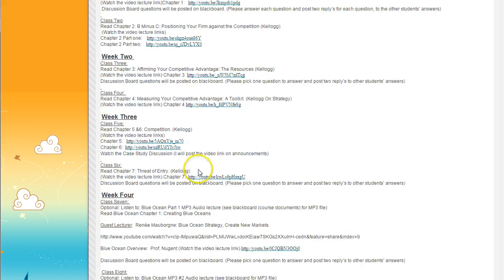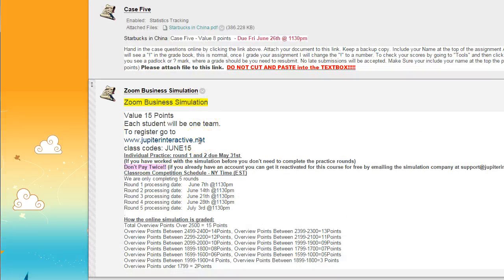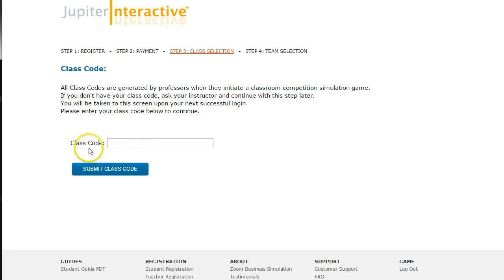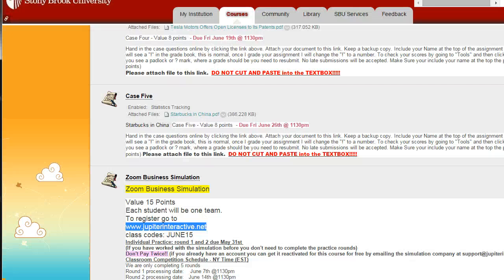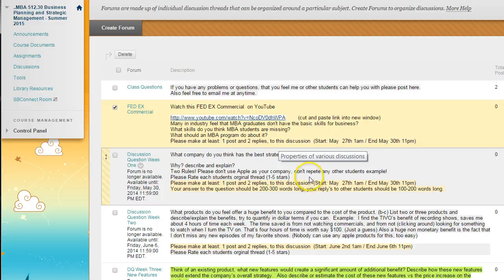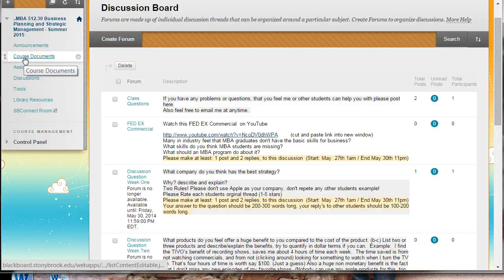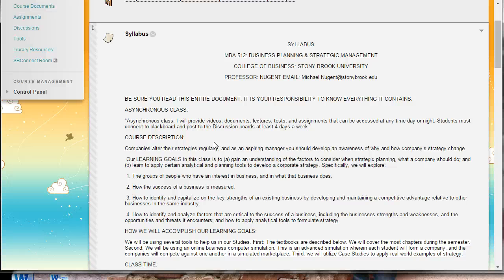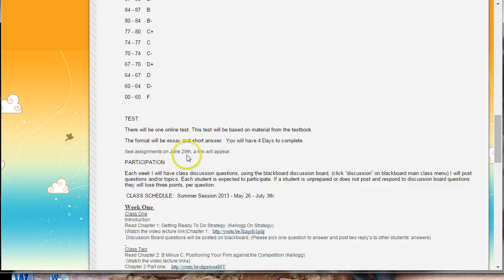Summer MBA512 Video Syllabus